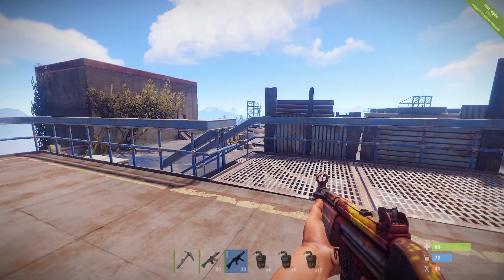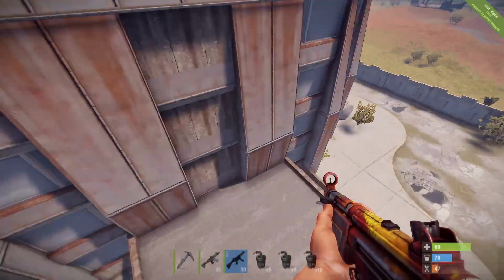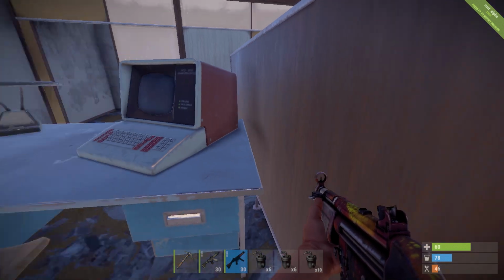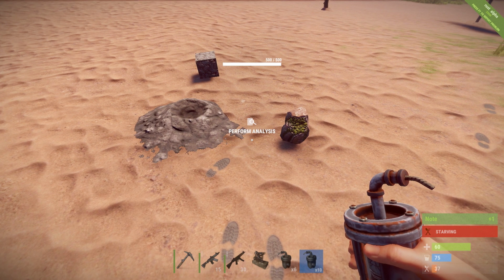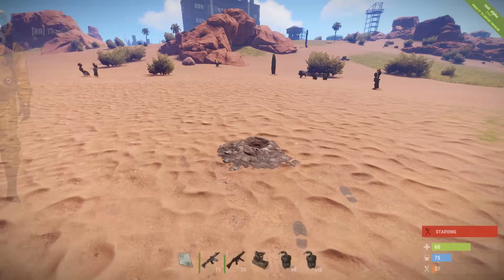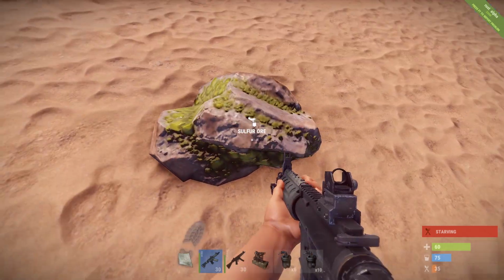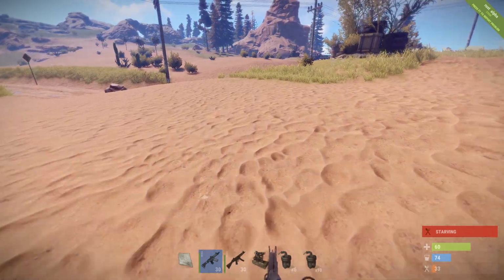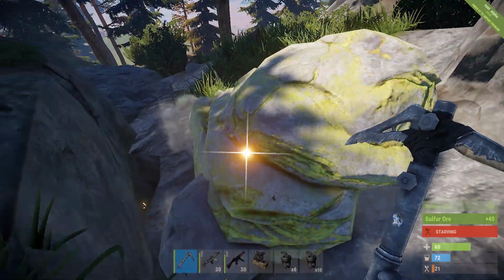Rust What's Coming | Return of Icebergs, Quarry Changes, New Recoil #87 (Rust News & Updates)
Get Your discount on 1Up Box here!

Outro-  Audio Paradyne & Stahl (feat. Stephanie Kay): Stars Collide

I purchased this game legally and all copyrights for the game are held by the Owners